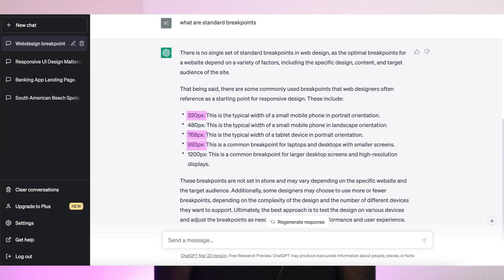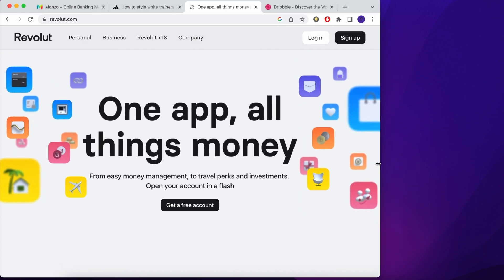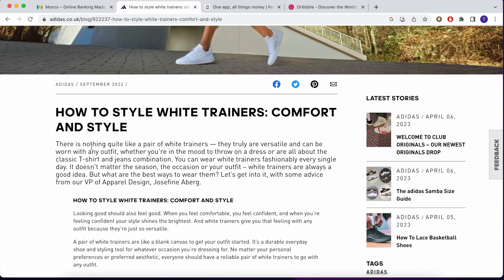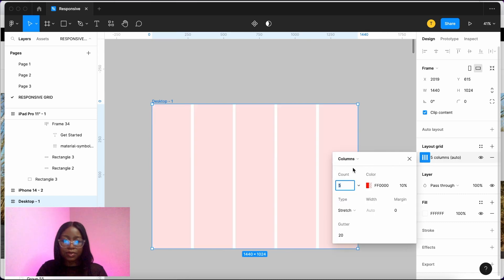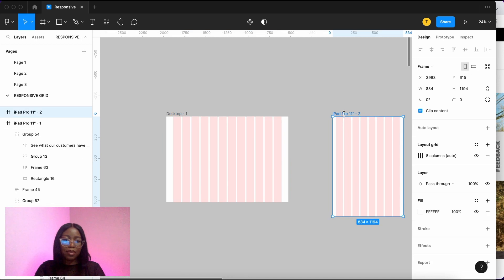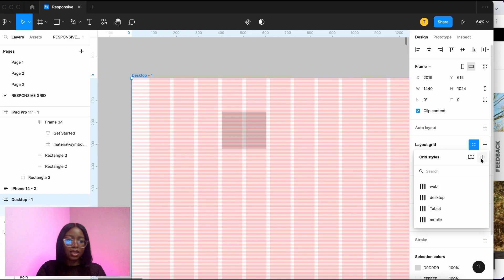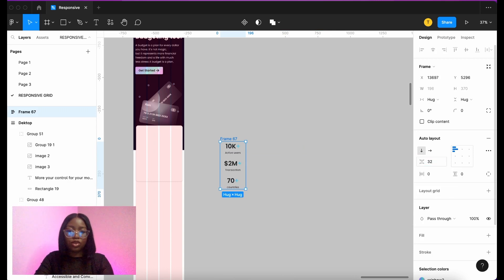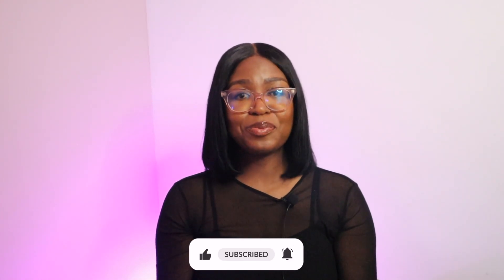Master Responsive Design (8 point grid system) | UI and Websites | Figma file included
Simple guide to master designing responsive websites. Learn about breakpoints and how to set up responsive grids in Figma using the 8 point grid system. See how autolayout can help you design faster.
Sign up to my mailing list for link to Figma file

Time stamps:
00:00 Intro
00:30 Responsive design explained
01:27 Breakpoints
05:11 Mobile or Desktop first
06:13 Grids in Figma
10:18 Design for mobile

Supercharge your career with design impact skills!

The giveaway competition is now closed, but sign up to receive updated on the next one:

💬 HAVE QUESTIONS about UX/UI, tech or Figma? Add it in the comments and I will be happy to answer. You can also let me know what topics you would like me to create videos on